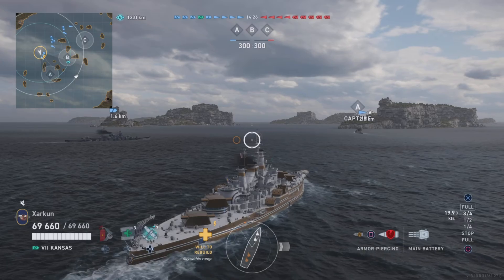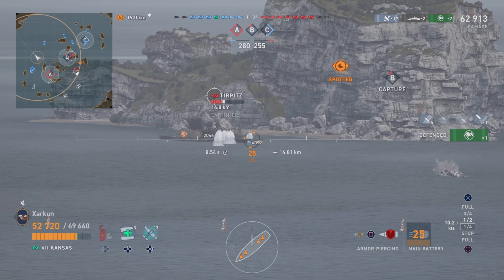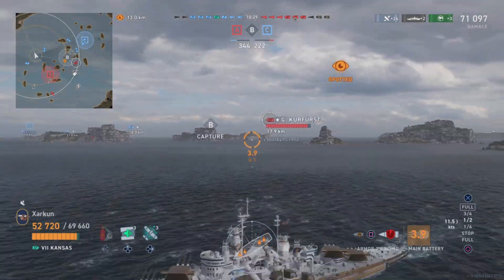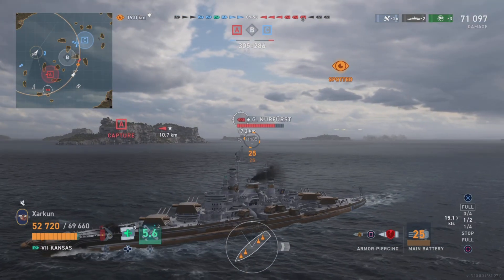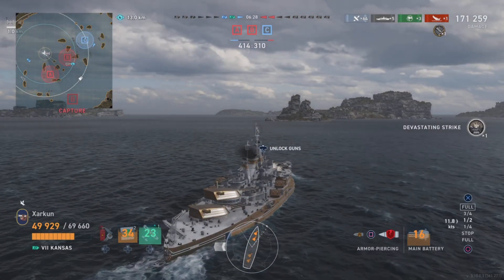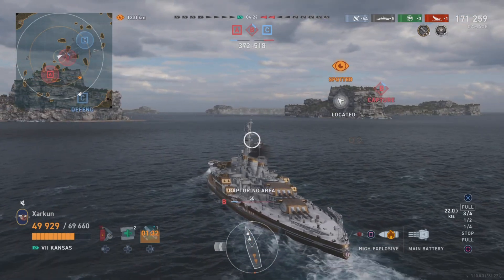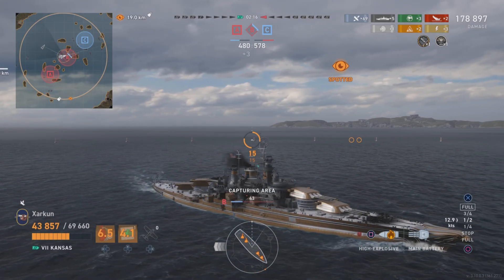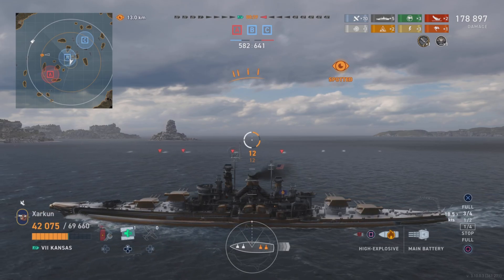Kansas Post Buff Analysis & Crate Giveaway | World of Warships: Legends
An analysis of the USS Kansas post buff. Also a giveaway of 10 codes redeemable for one Secret Santa and one Super Santa container. If you want to enter the giveaway, simply post a comment on this video containing either your Discord name or an email address, that way I can DM you or email you the code if you win. I will use a YouTube bot to randomly pick comments as winners.